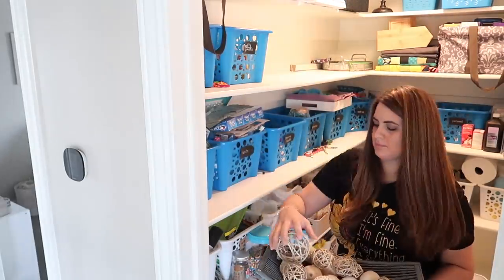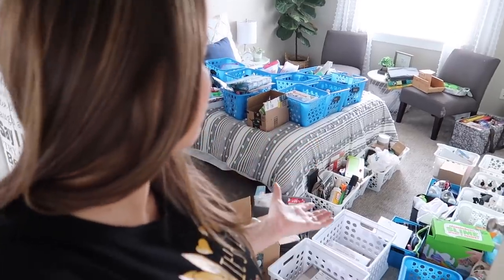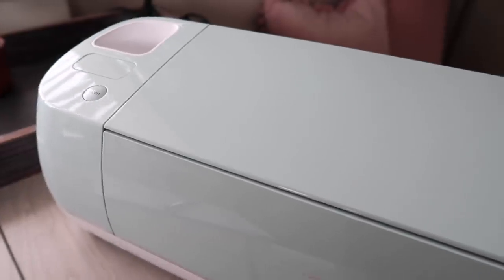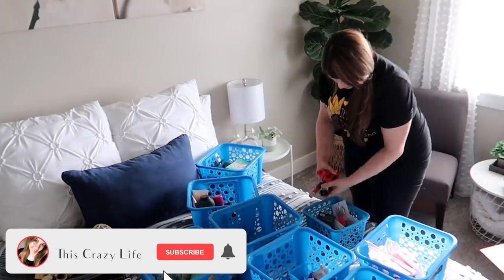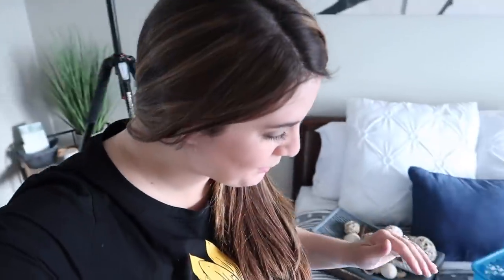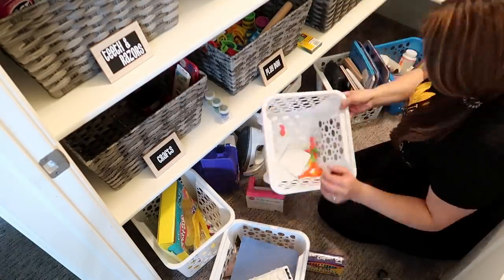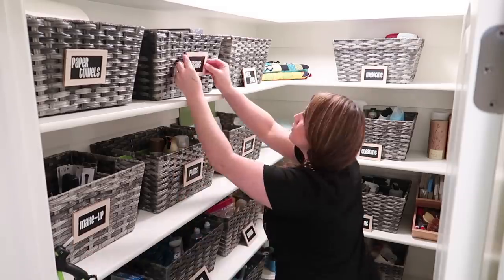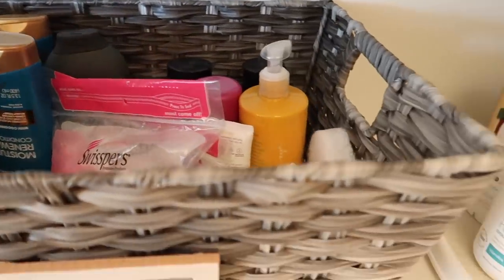ULTIMATE CLOSET DECLUTTER ORGANIZE & CLEAN WITH ME 2021 ✻ WHOLE HOUSE DECLUTTER SERIES | EPISODE 2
Hey guys!! Welcome to episode 2 in my Whole House Decluttering series - where I'm tackling my storage closet! I'm excited to be decluttering & organizing this space as well as making custom labels with my Cricut Explore Air 2! A huge thank you to Cricut for teaming up with me on todays video!! This closet has tons of overflow & home storage, and in the beginning it was a hot mess. but the end result has become so functional & peaceful! I hope you're loving this new series & decluttering/organizing along with me this year! You can always use my cleaning videos as cleaning motivation, decluttering inspiration or just company & hanging out with a friend! {links for all the items in this video & commonly asked about items are below!!} I hope you have the best day - You deserve it! Love you guys!!

• Amazon Favorites! (pillow covers & inserts linked here)

• My vacuum (current best deal!)

• My Leggings, Headbands & Slippers

:: chapters ::
Sneak Peek - 0:00
Let's Do This - 1:32
My Decluttering Plan - 2:06
Deep Cleaning My Closet - 4:16
Budget Friendly Organization Items - 7:03
Setting Up my Organizing Bins - 7:40
What to Declutter & What to Reorganize - 9:01
Making my Labels with my Cricut - 9:43
Decluttering in a Separate Space13:43
General Organization & Compartmentalized Organization - 15:01
Guidelines for Decluttering - 16:07
Managing any Overstock - 16:34
How to Organize & Utilize Corner Shelves - 19:25
Benefits to the Bin System - 20:40
Don't Feel the Guilt of Decluttering - 22:17
Welcome Empty Spaces - 24:13
Attaching Labels to my Organization Bins - 25:49
Before & After 27:56

I am so thankful to call YouTube my job! I am always very picky on what brands I work with & what products I share - {If I won't share it with my sisters & mom, I would never share it with you!} Thank you so much for supporting me & my channel on this journey!! XO

ULTIMATE DECLUTTER ORGANIZE & CLEAN WITH ME 2021 ✻ WHOLE HOUSE DECLUTTER SERIES | EPISODE 2  STORAGE CLOSET ORGANIZATION | This Crazy Life